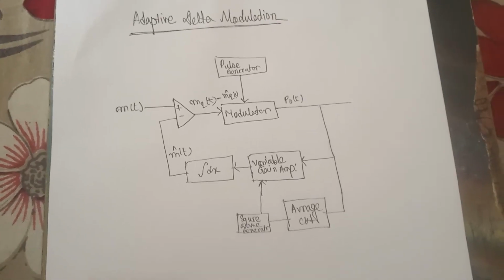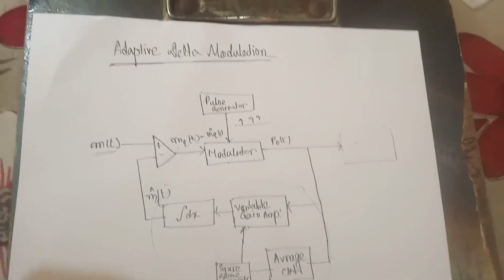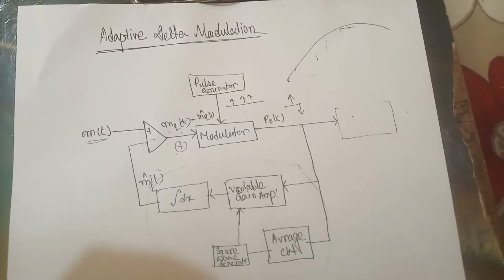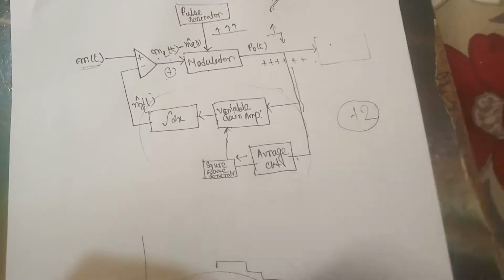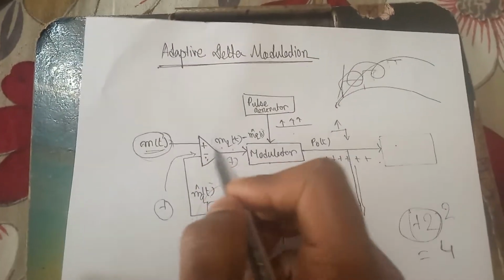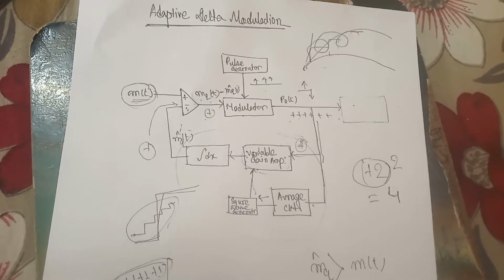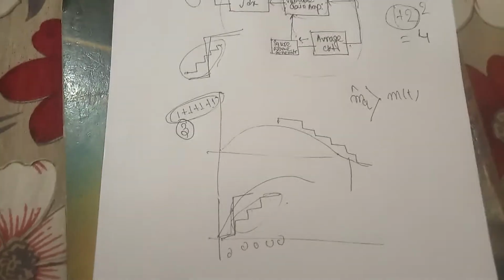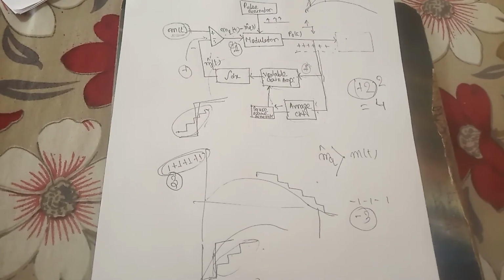Adaptive delta modulation